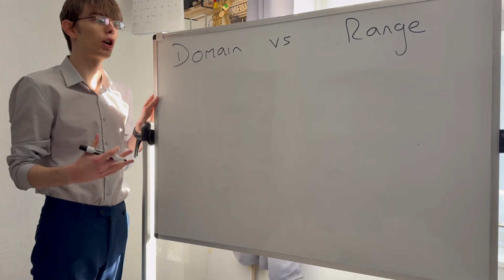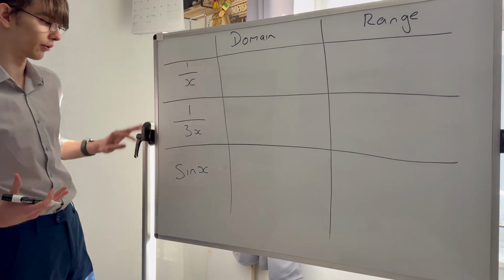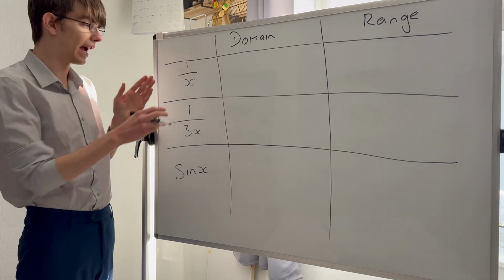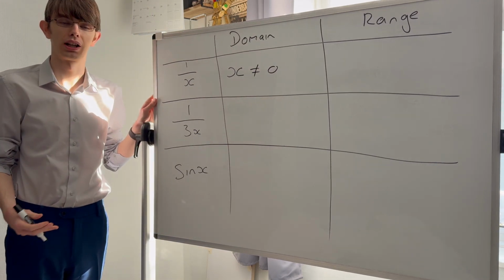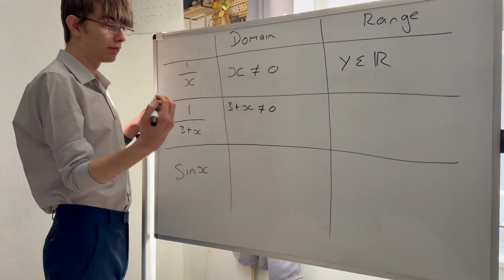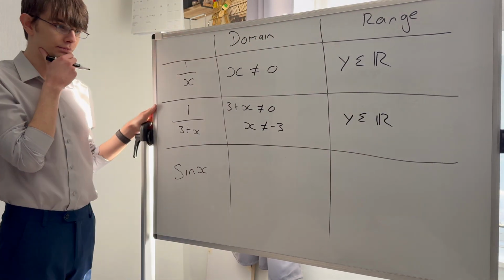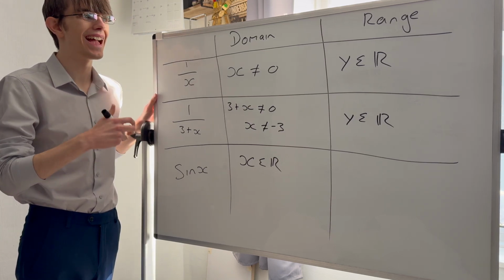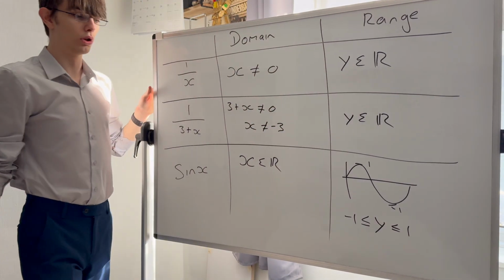What is the Domain and Range of a Function?